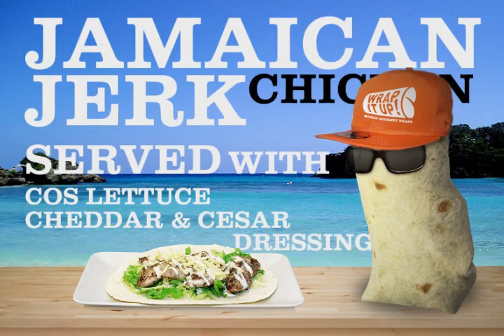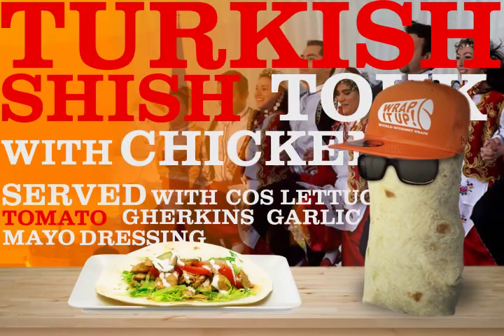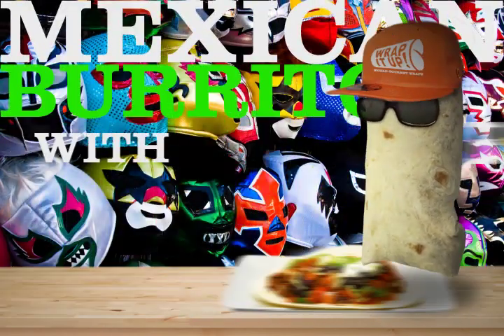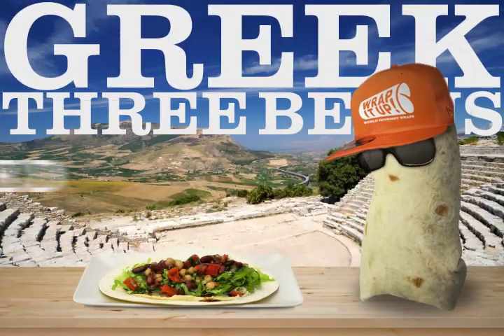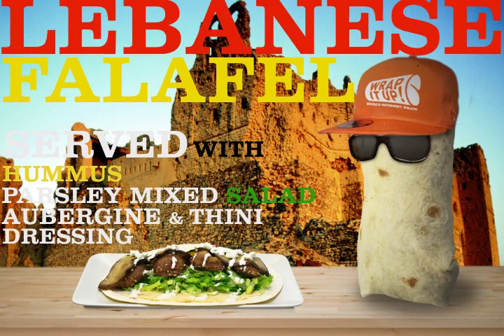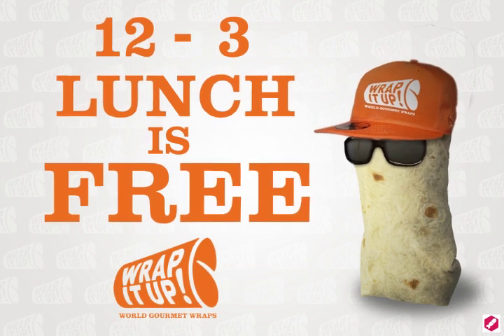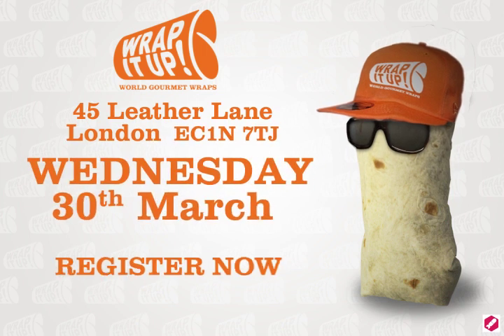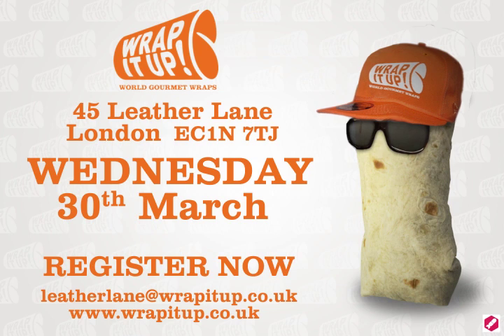Wrap it Up! 12-3 Lunch is Free - 30th March @ Leather Lane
To celebrate the opening of our new Wrap it Up! store in Leather Lane, we are giving away a free wrap from 12-3*.

*While stocks last. First come, first served.